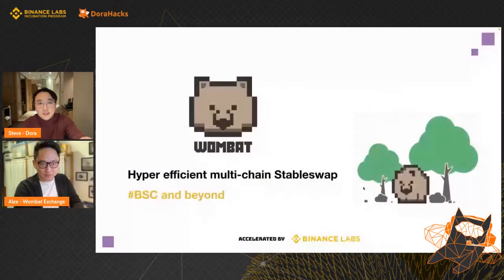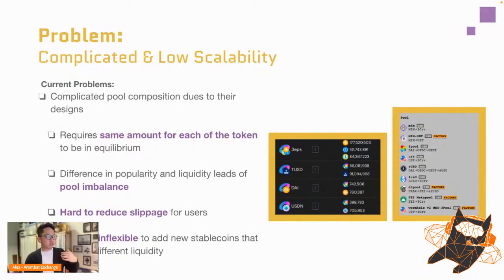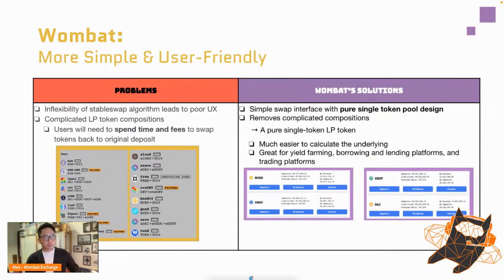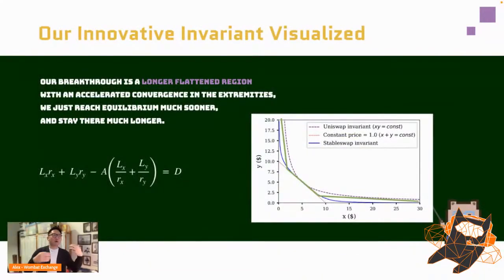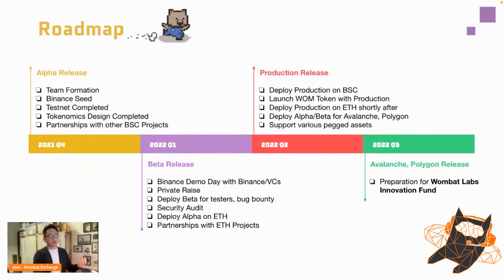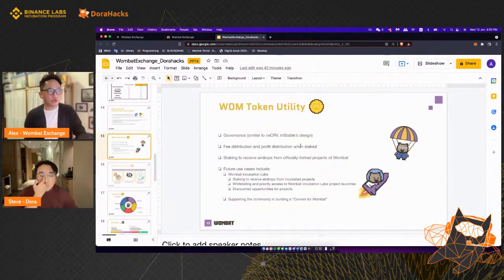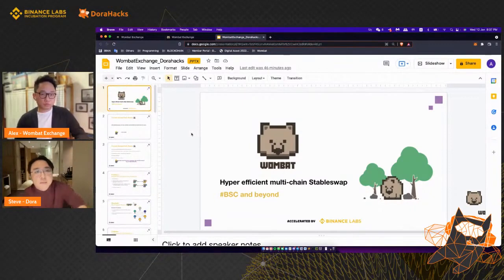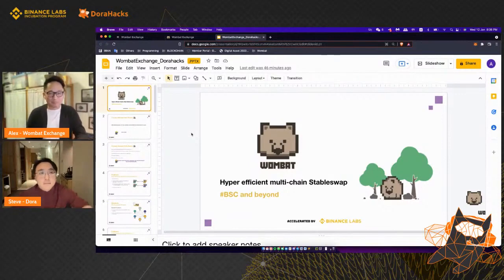Binance Incubation Grant Project Demo — Wombat Exchange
Time: 12 January 2022 · 20:00 - 21:00

The Wombat team has created a new algorithm that will redefine the stableswap experience. Our protocol will push boundaries with greater capital efficiency, increased accessibility, and scalability, and an intuitive UI to fuel DeFi growth and adoption in a multichain world. Expect up to 40% improvement in slippage against the leading stableswap platforms!